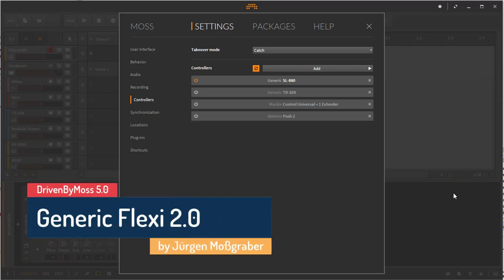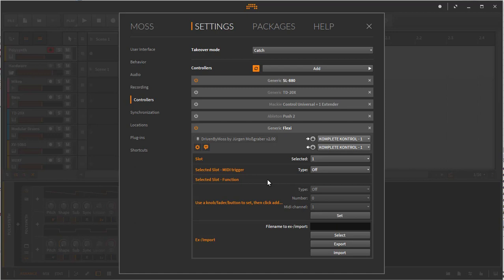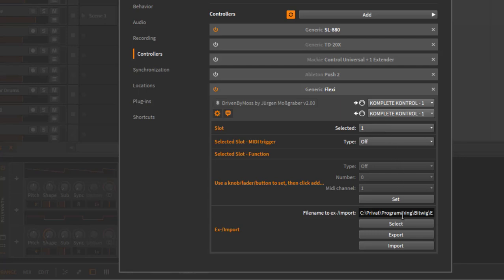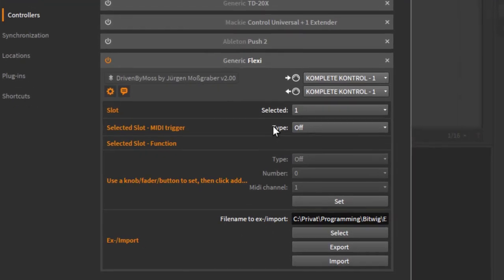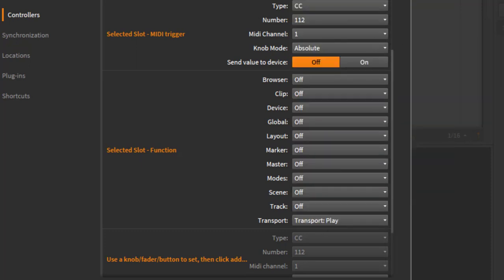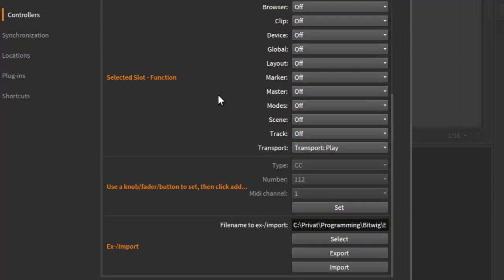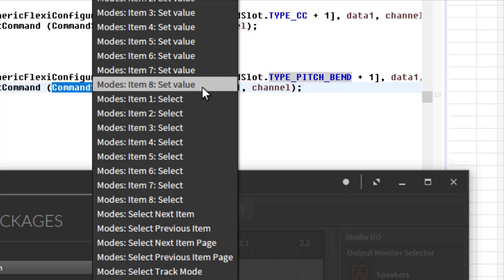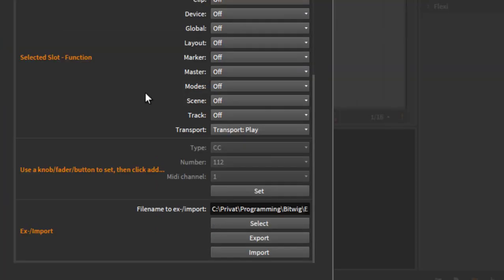DrivenByMoss 5.0 brings Generic Flexi 2.0!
The new version of Generic Flexi adds Pitchbend to the possibilities to control functions in Bitwig and brings you Modes, so you can control multiple functions with the same knobs and buttons.